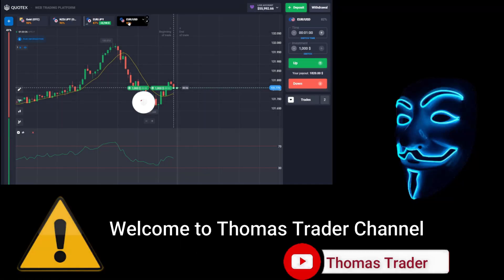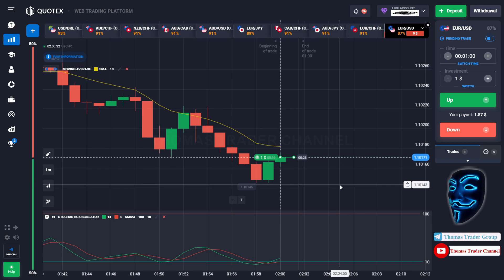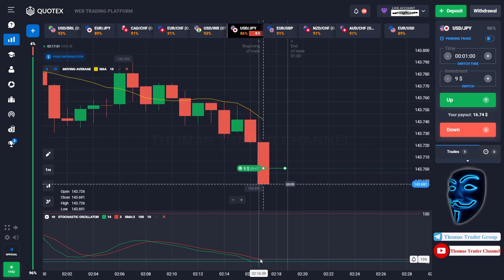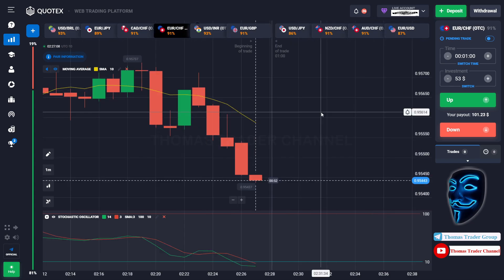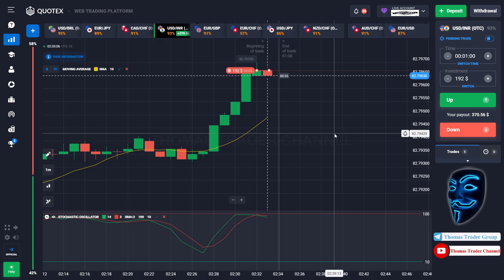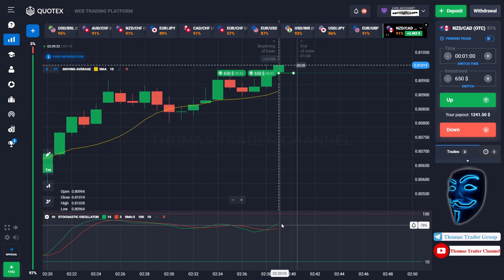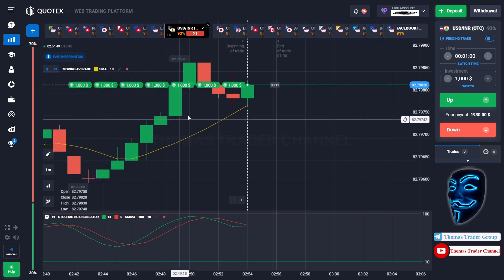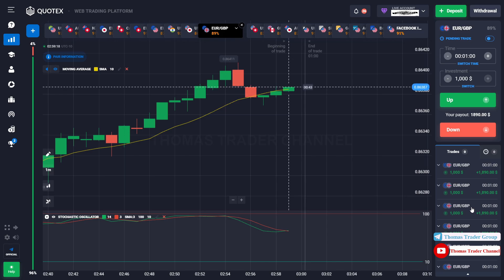⚡️QUOTEX TRADING TUTORIAL FOR BEGINNERS 2023✨️|TRADE $1 INTO $24,570 IN 15 MIN |QUOTEX LIVE TRADING🟡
Hello Everyone !!! 👋🏼